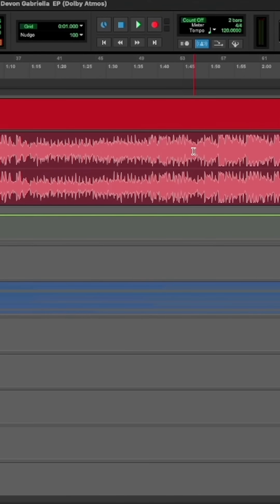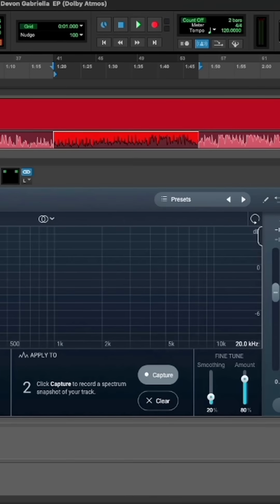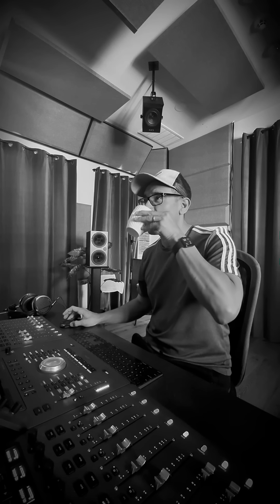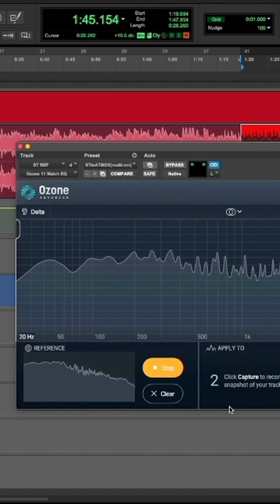Fix your Atmos Mix with this EQ Hack